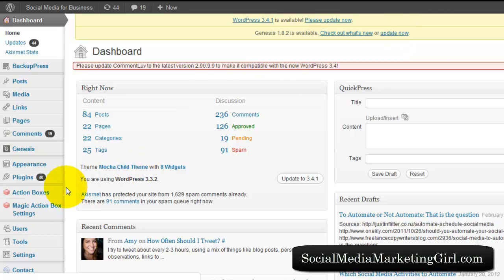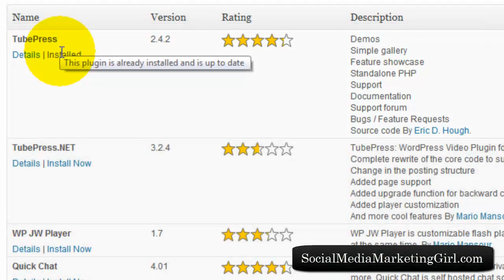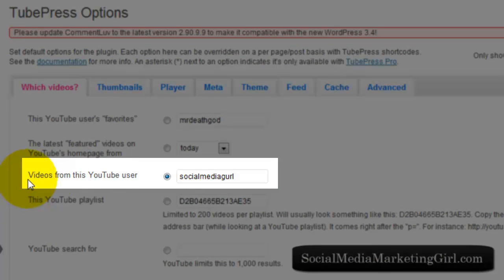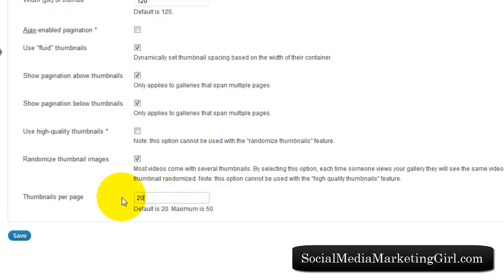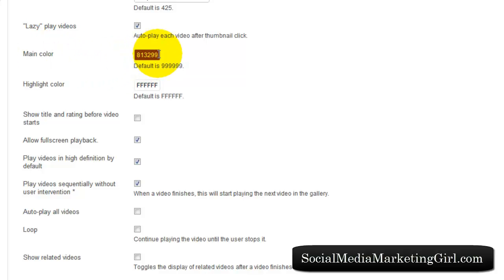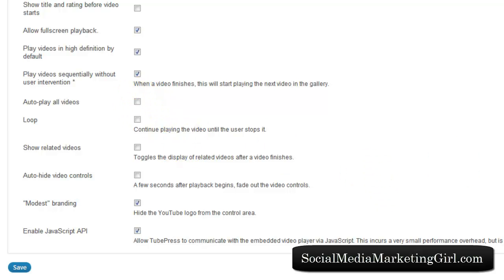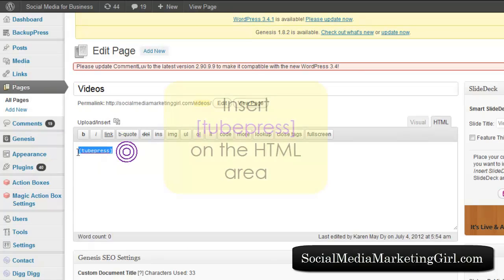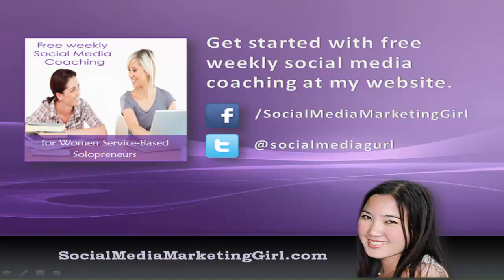How to Create a Video Gallery on Your Wordpress Blog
In this video, learn how you can easily create a video gallery and boost more visibility for your YouTube or Vimeo videos and showcase them on your Wordpress blog.